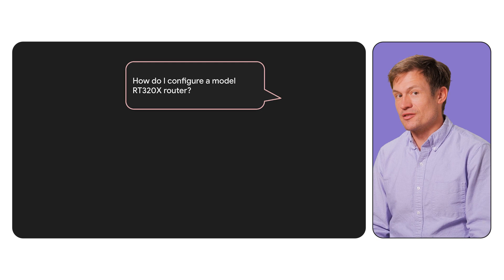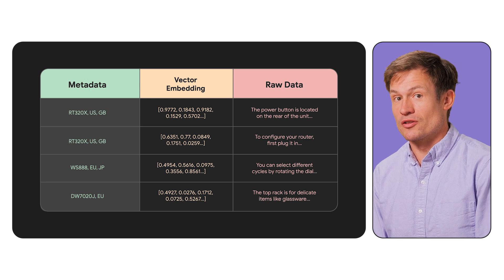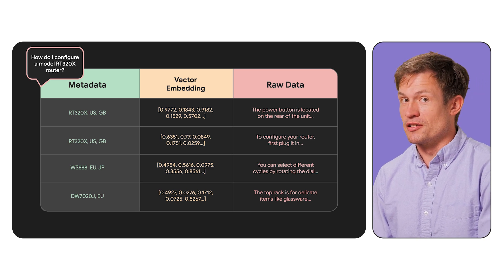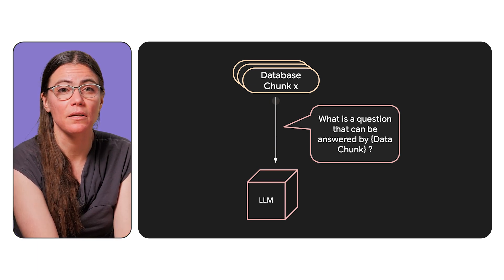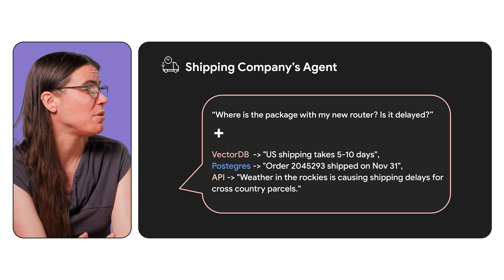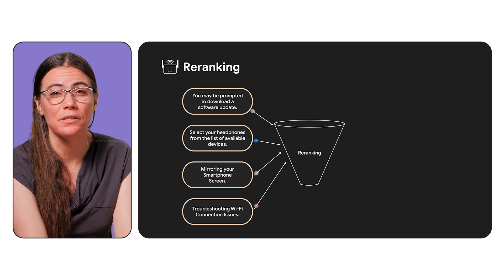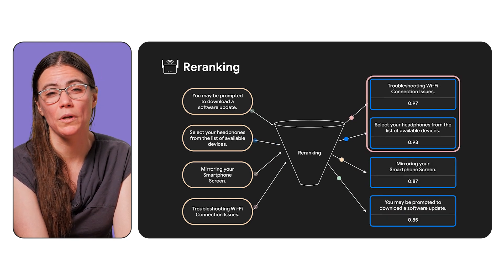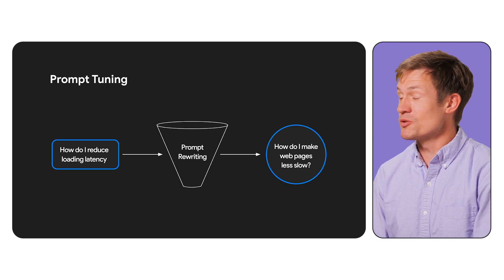Advanced RAG techniques for developers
Unlock the full potential of Retrieval Augmented Generation (RAG) with advanced techniques or enhancing the quality of responses from large language models (LLMs). Watch along as Aja and Jason from Googler delve into methods for optimizing LLM interactions, including data preprocessing, diverse retrieval methods, and leveraging multiple LLM calls for enhanced accuracy and relevance.

Chapters:
0:00 - Welcome to advanced RAG
0:29 - Context matters
1:03 - Pre-processing & storage
3:53 - Retrieval
4:47 - Reranking
6:38 - Calling the LLM
7:32 - Conclusion

Speakers: Jason Davenport, Aja Hammerly
Products Mentioned: Cloud - AI and Machine Learning - AI building blocks